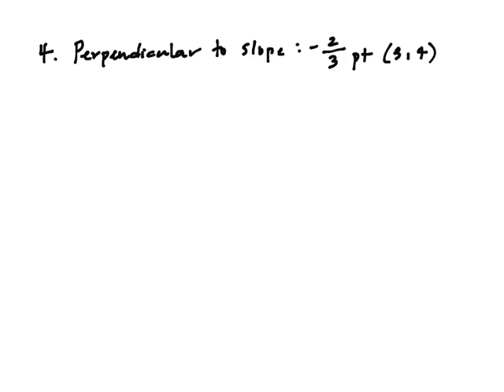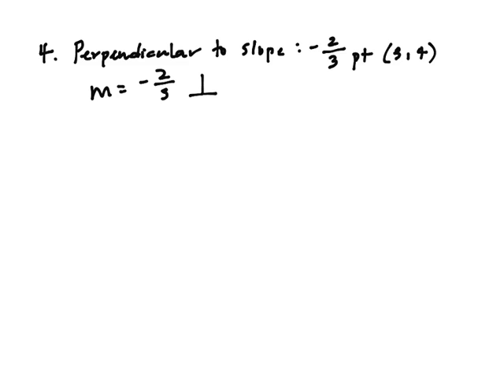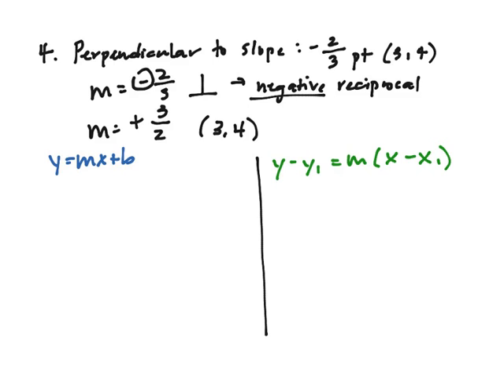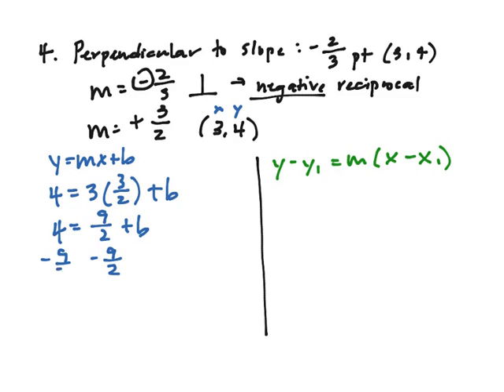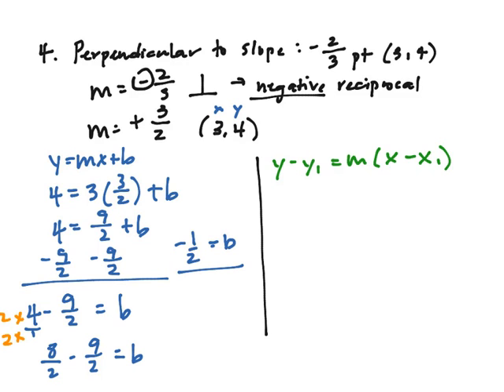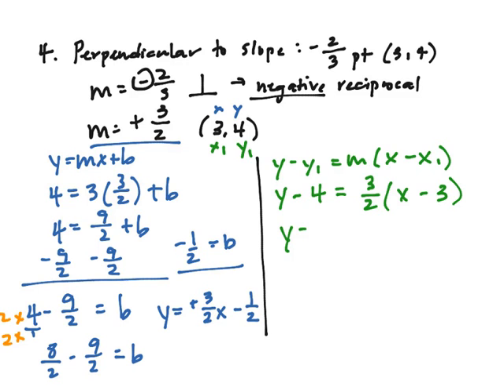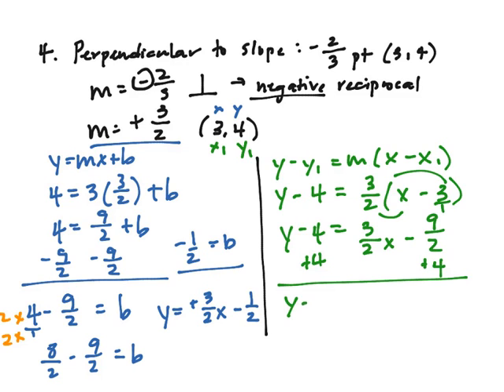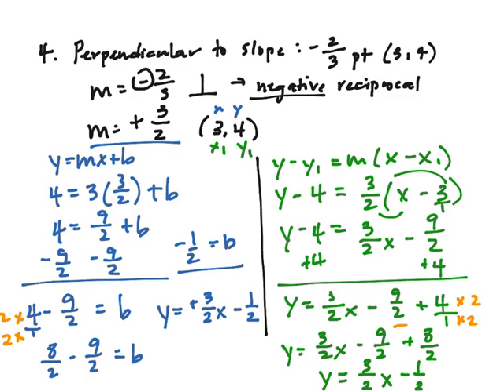1.4 GP #4 Find linear equation with perpendicular lines